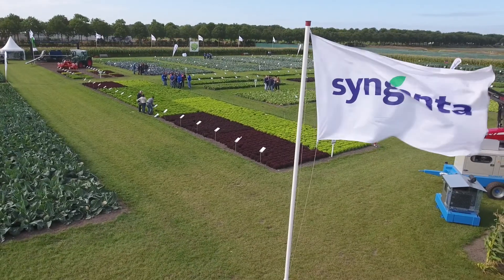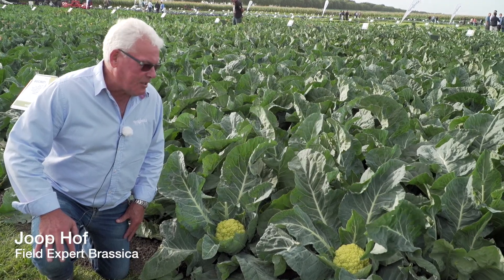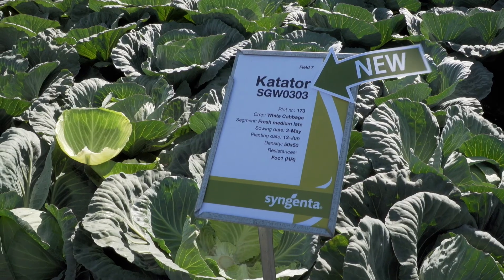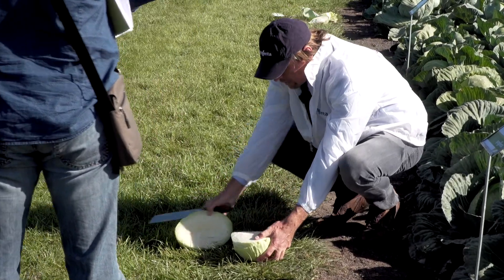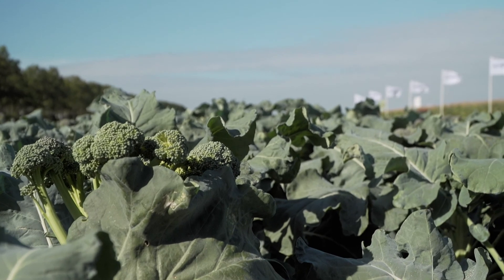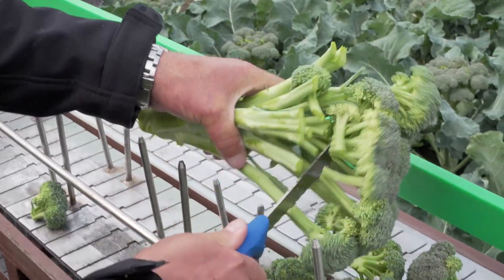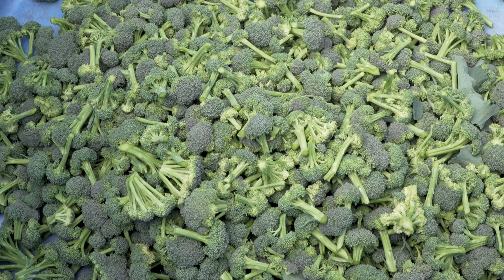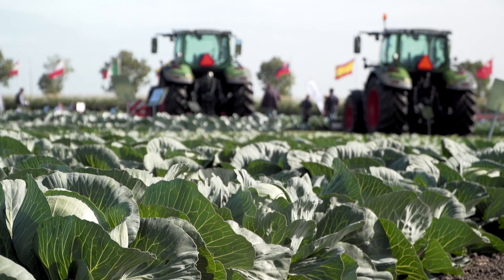Syngenta's Field of Innovation 2016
Every year during week 39,  Syngenta presents her latest innovations in crops and technologies at the Field of Innovations in the Enkhuizen area.